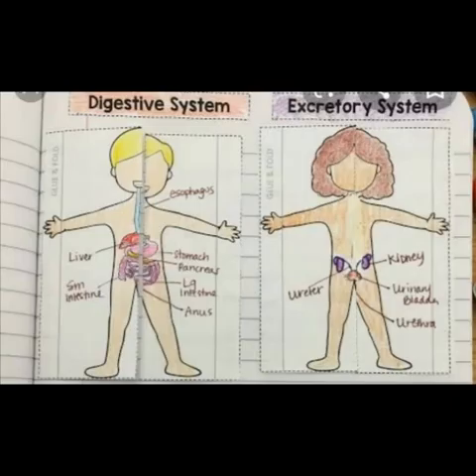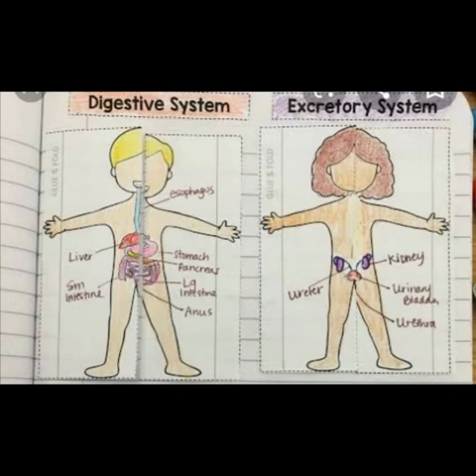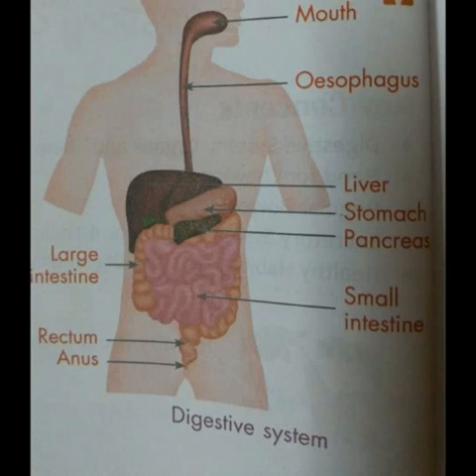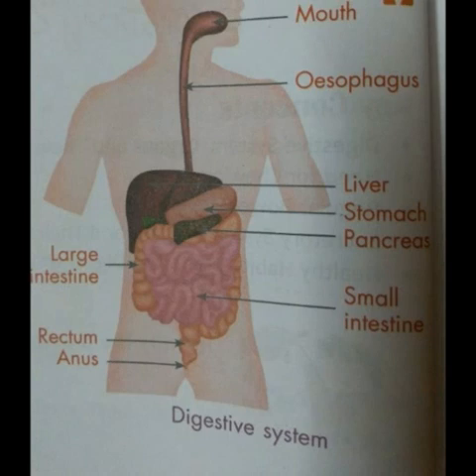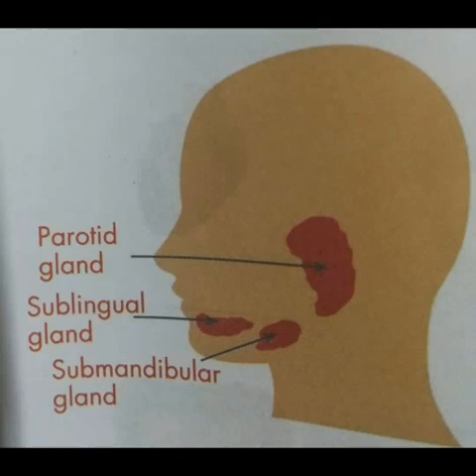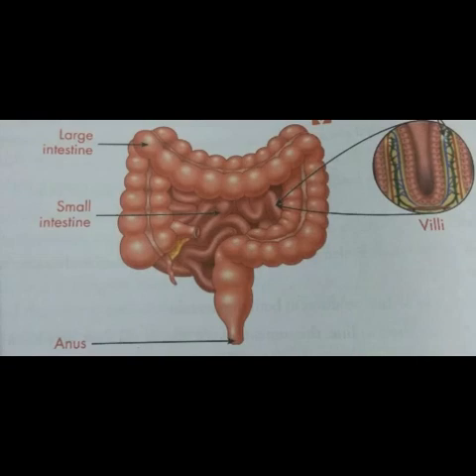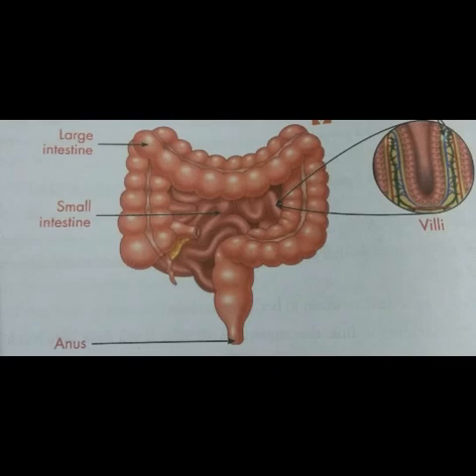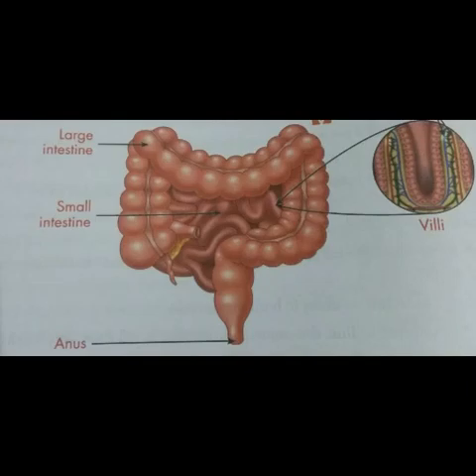Science - Class 4 - 13.05.20 - St Mary's convent school